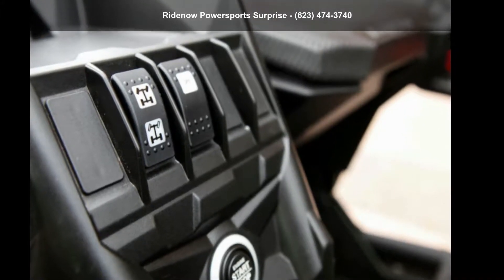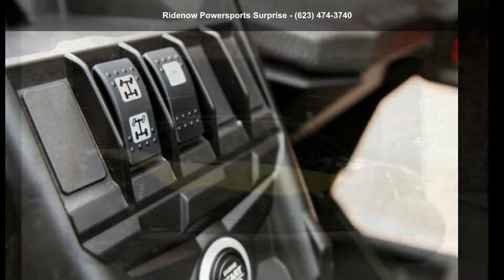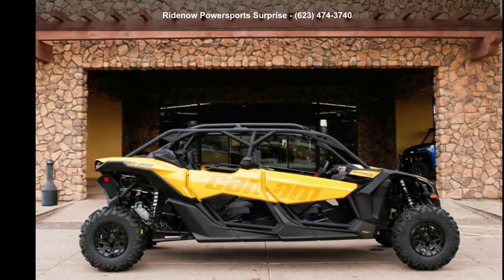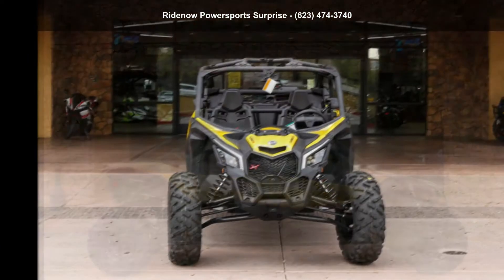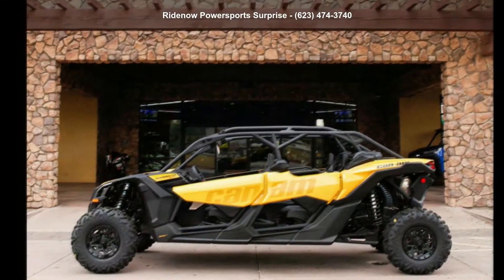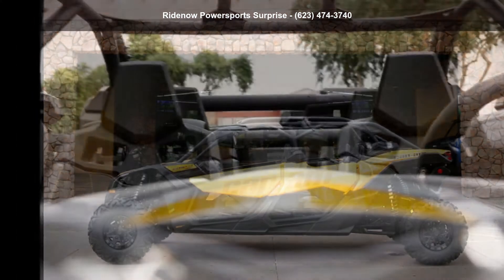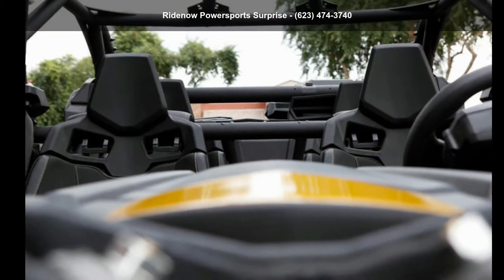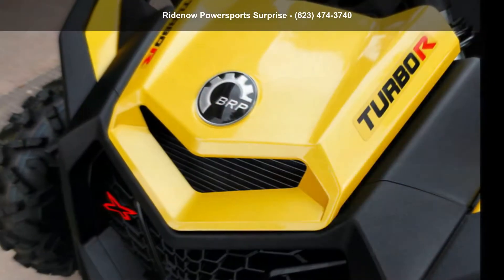2018 Can-Am® Maverick™ X3 MAX X™ ds TURBO R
To assure the best customer service and Internet pricing, make sure to ask for BLAKE, STEVEN OR JAMES in WEB SALES. We are YOUR new Slingshot, Side by Side, ATVs, Cruisers, Motocross Bikes and Scooter Dealer in North West Phoenix Valley, Arizona! RideNow Powersports in Surprise, Arizona is proud to offer you the best vehicles from Suzuki, Can-Am, Yamaha, Polaris and SSR. We also offer used Harley-Davidson, Ducati, Aprilia and Kawasaki motorcycles, along with ATVs and utility vehicles. We are a dealer for new and used motorcycles, scooters, ATVs, utility vehicles and much more. In addition to our new and used vehicle sales, we also offer full service parts and service departments to help maintain your ride.